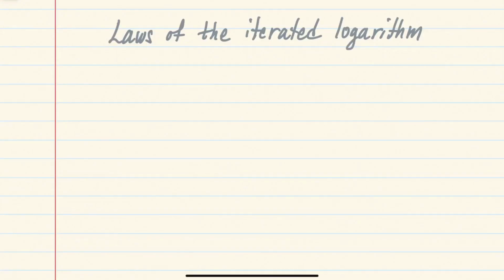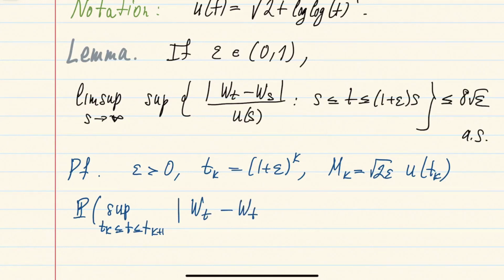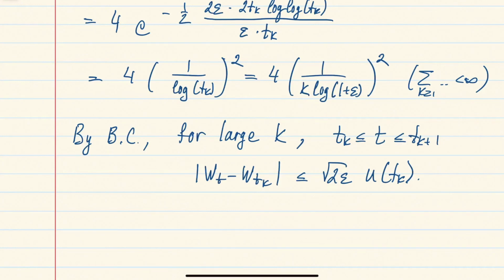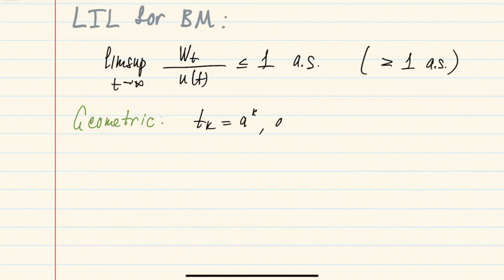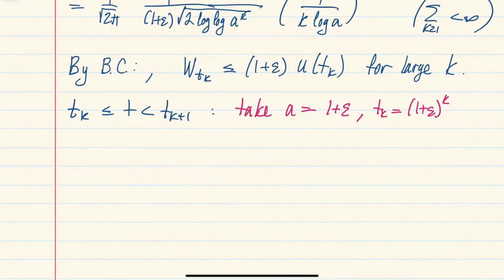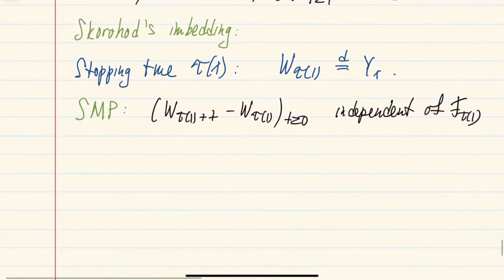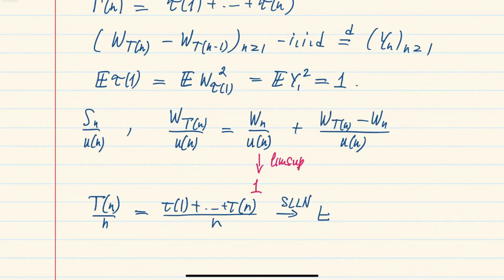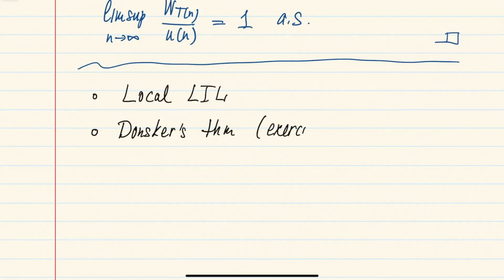Section 6.5 - "Skorohod's imbedding and laws of the iterated logarithm" - part 2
In part 2, we prove the laws of the iterated logarithm for the Brownian motion and sums of i.i.d. random variables.